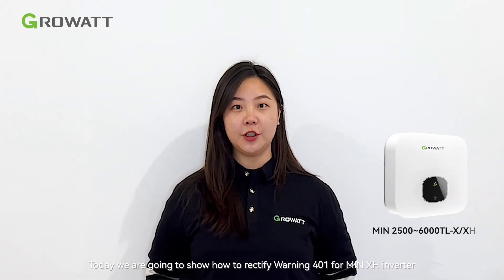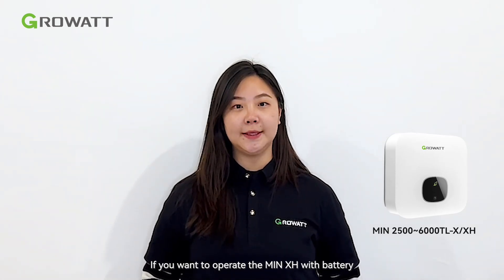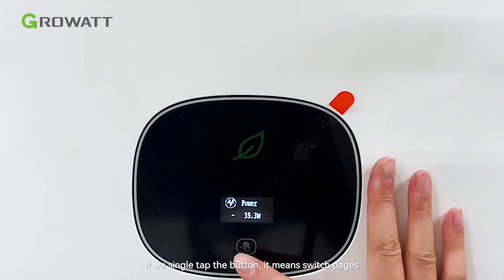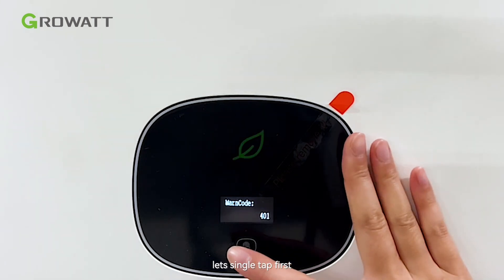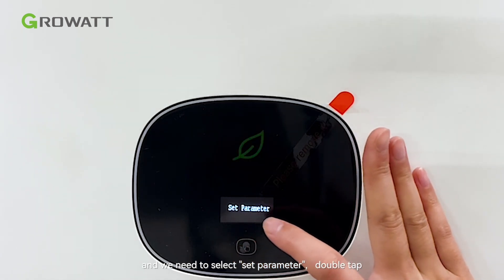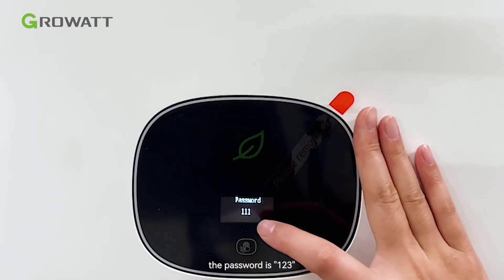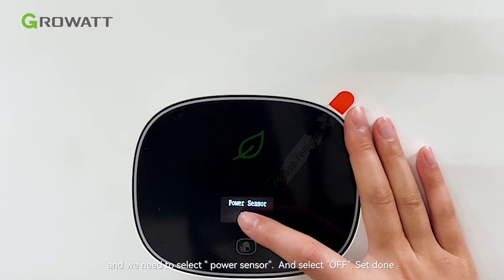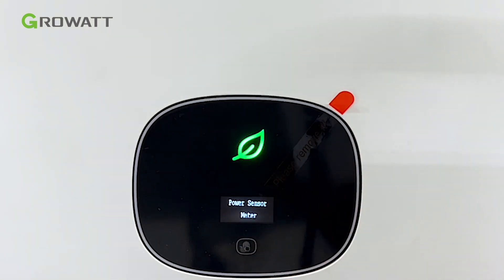How to Resolve 'Warning 401' on MIN XH Inverter Without Battery or Meter Installation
Hello everyone! In this video, we'll guide you through the process of fixing the 'Warning 401' issue on a Growatt MIN XH inverter when no battery or meter is installed.

🔍 What You’ll Learn:
1️⃣ Why the meter is essential for the inverter to function with a battery.
2️⃣ How to disable the meter sensor for setups without a battery or meter.
3️⃣ Step-by-step instructions to modify the inverter's internal settings:
- How to navigate the settings interface.
- How to access the "Advanced" menu with the password.
- How to disable the power sensor and resolve the warning.